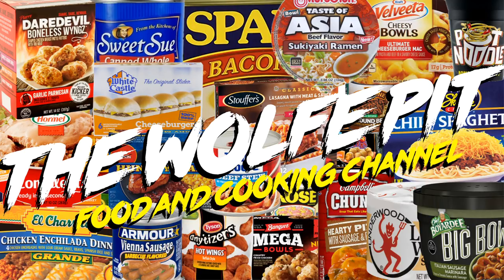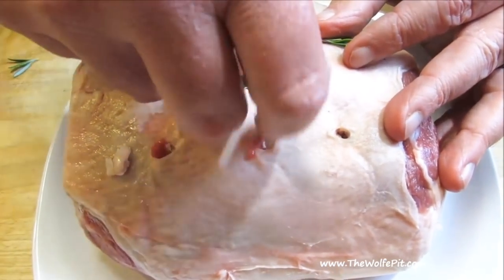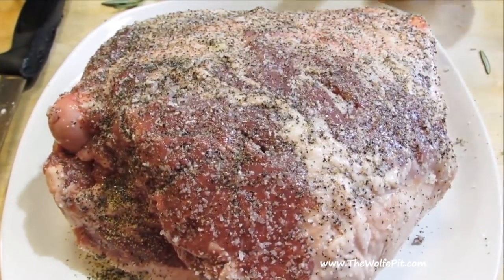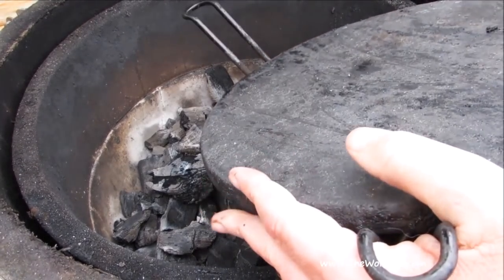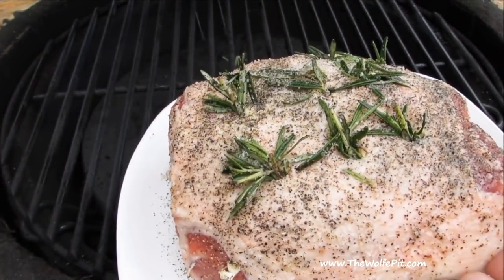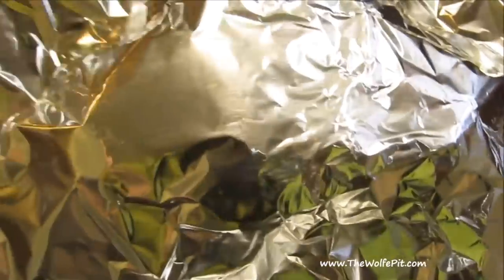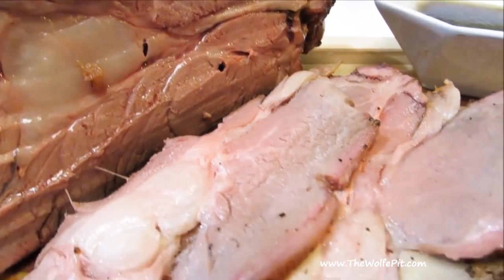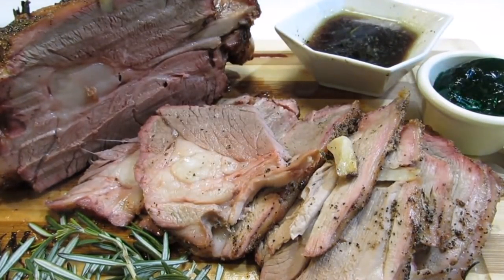Succulent Grilled Leg of Lamb Studded with Fresh Garlic and Rosemary - The Wolfe Pit